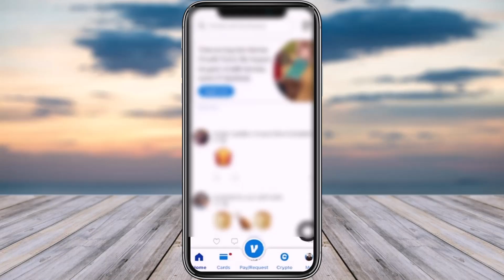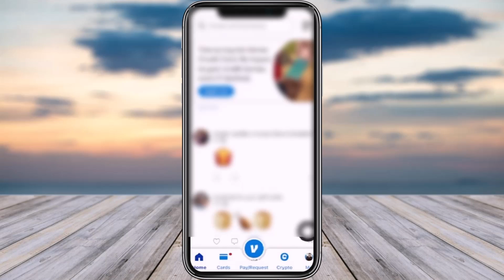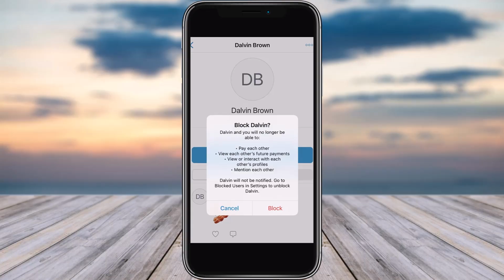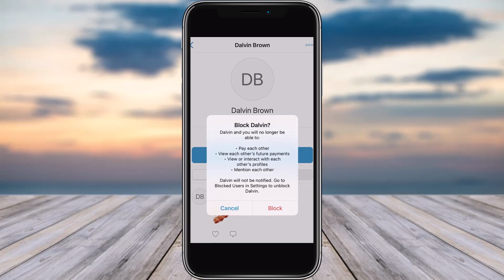How to Block Someone on Venmo !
In this video, you’ll learn how to block someone on Venmo using the Venmo mobile app in just a few simple steps. Blocking a user on Venmo is useful if you want to stop unwanted payment requests, prevent interactions with a specific person, or maintain more privacy over your transactions. This tutorial is designed for Venmo users who want a quick and clear explanation of where the block option is located and how the process works from start to finish.

Venmo is a popular peer to peer payment app used to send and receive money between friends, family, and businesses. Because transactions and interactions are social by default, users may occasionally need to limit contact with certain accounts. Blocking someone on Venmo ensures that the blocked user can no longer find you, send you payments, or interact with your profile. This guide explains the official in app method so you can take control of your account safely.

In this tutorial, you’ll see how to open the Venmo app and access the home screen where your recent transactions are listed. From there, the video shows how to locate the profile of the person you want to block, either through your transaction history or by visiting their profile directly. Once you’re on their profile page, you’ll learn how to access the additional options menu using the three dot icon in the top right corner.

The video clearly demonstrates how the block confirmation appears and what happens once the user is successfully blocked. You’ll also understand that the process can be repeated for any other user you wish to block, making it easy to manage your interactions on Venmo. Blocking is reversible, and Venmo allows you to manage blocked users through your account settings if needed later.

This method works on both Android and iOS versions of the Venmo app. Make sure your app is updated to the latest version to ensure the interface matches what’s shown in the video. Always use Venmo’s built in privacy and safety tools instead of third party solutions to keep your account secure.